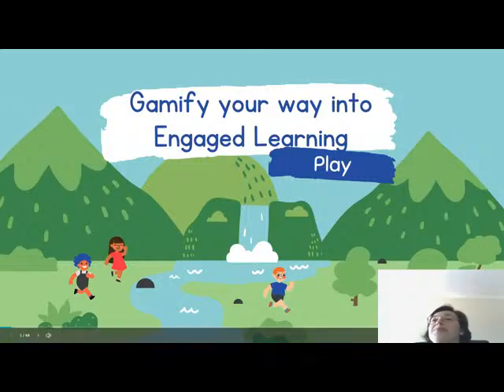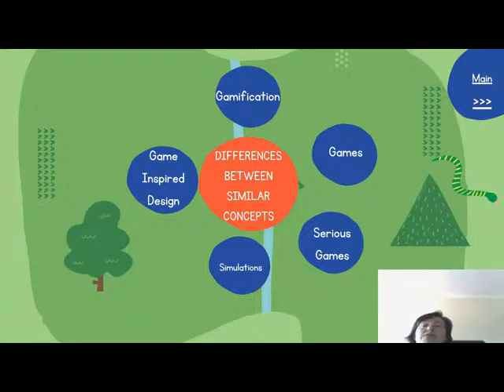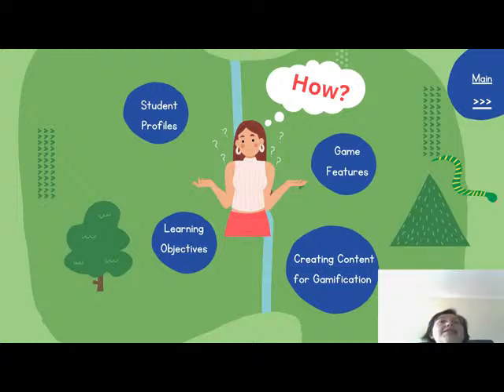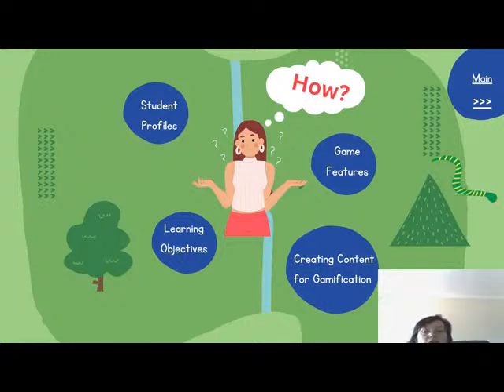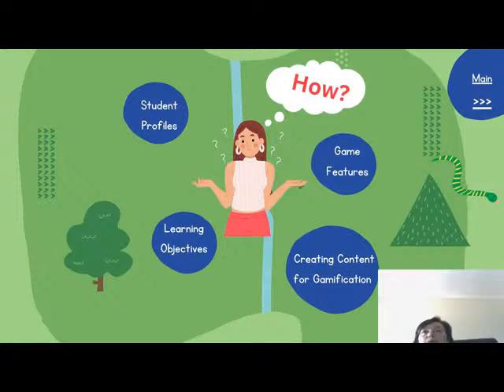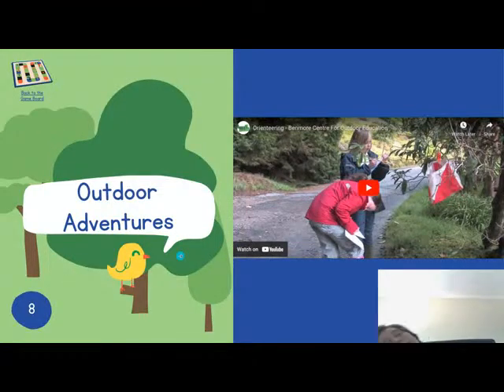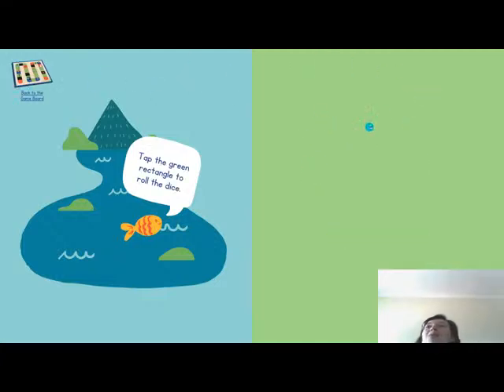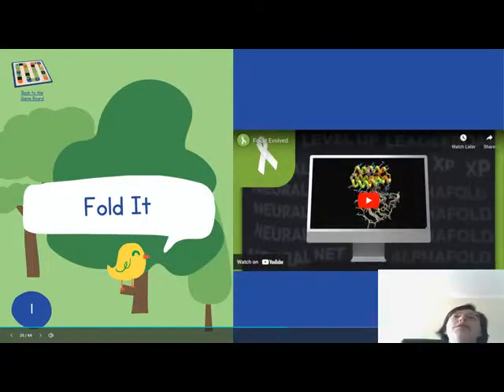Gamify you way into Engaged Learning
Join us on our Free Webinar! All educators are welcome!